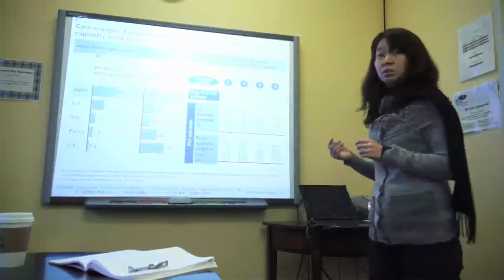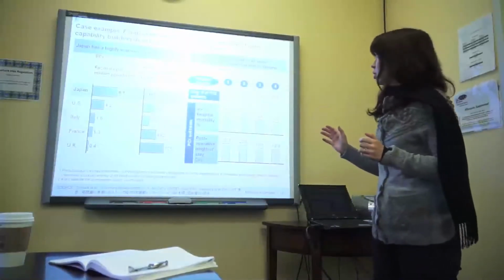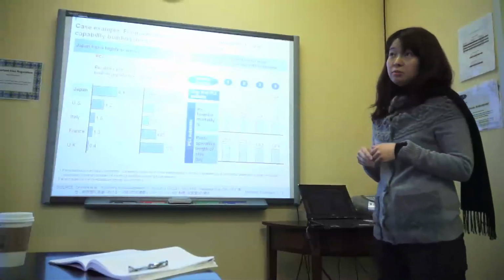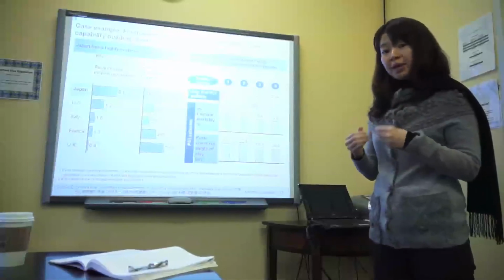Michiko's Presentation, Take 1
Michiko does a presentation for Cory's Platinum English class.